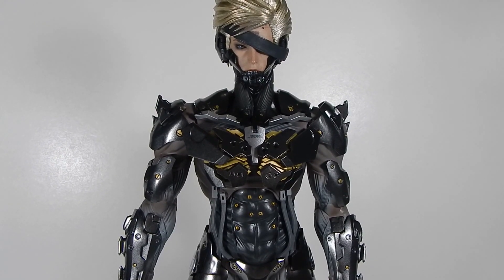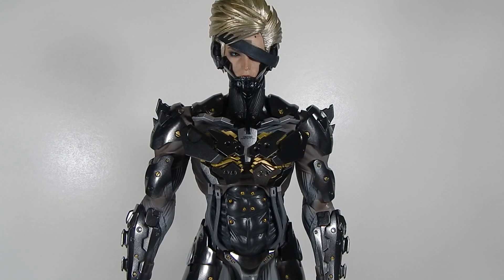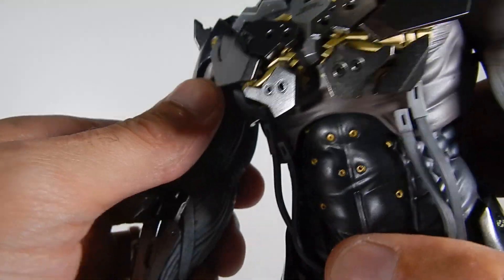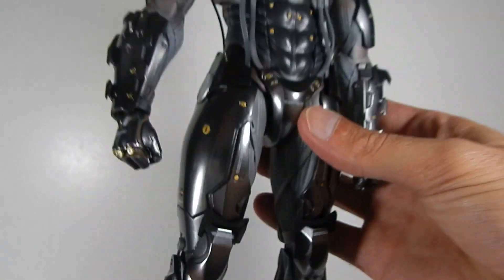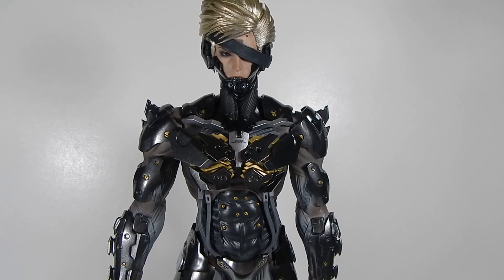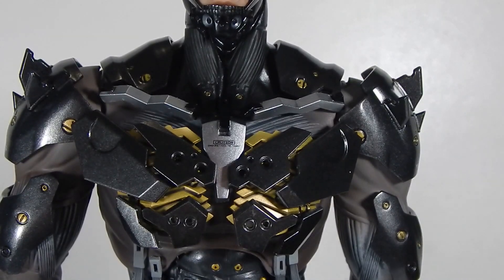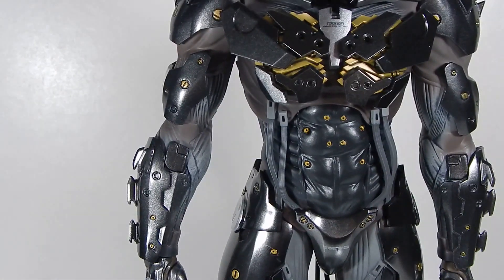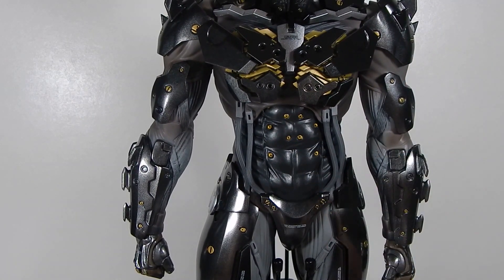Hot Toys Raiden Defective Elbow Issue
Hot Toys VGM17 Metal Gear Rising Revengeance Raiden 1/6 collectible figure with defective Elbow and scratch on chest plate, item came like this right out of the box, contacted sideshow for replacement.